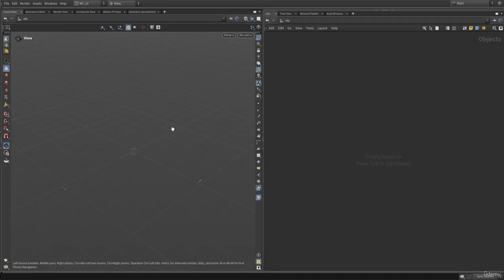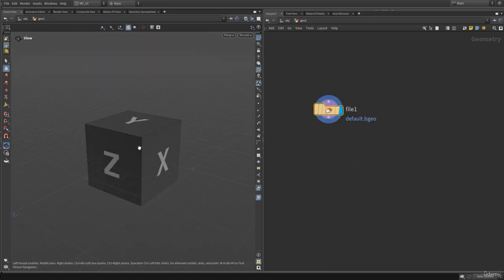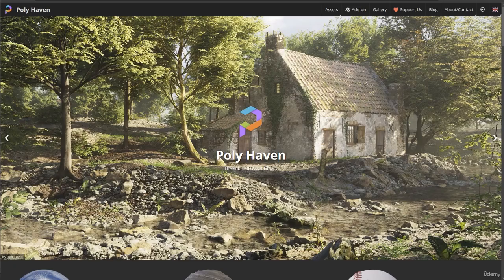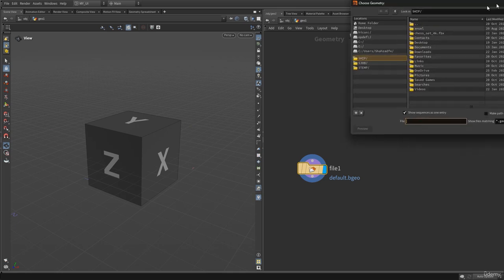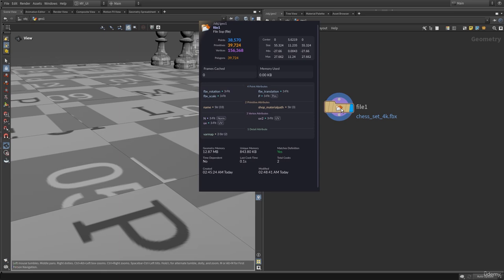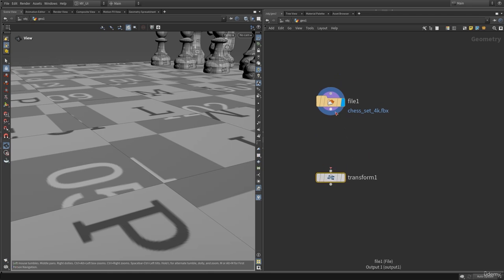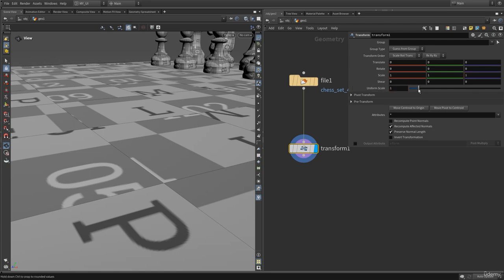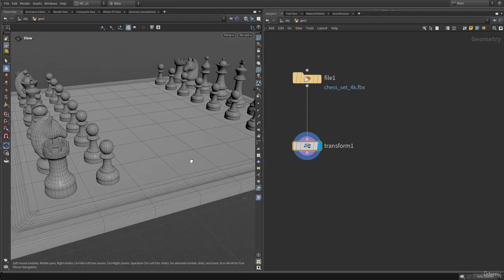5 Import Geometry